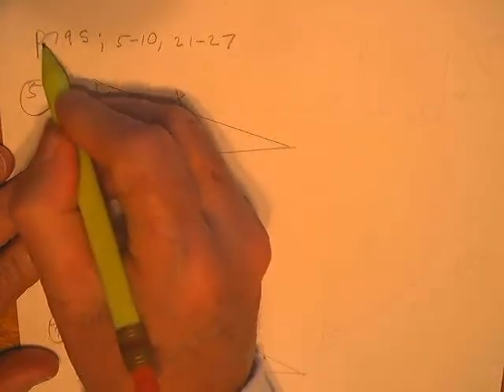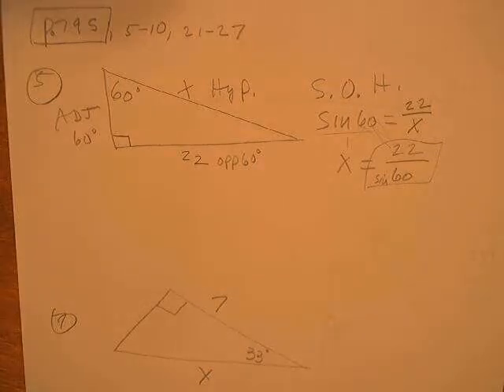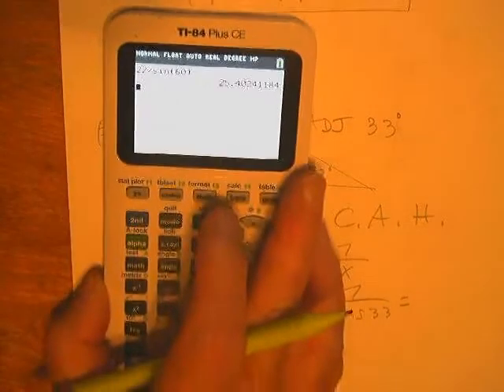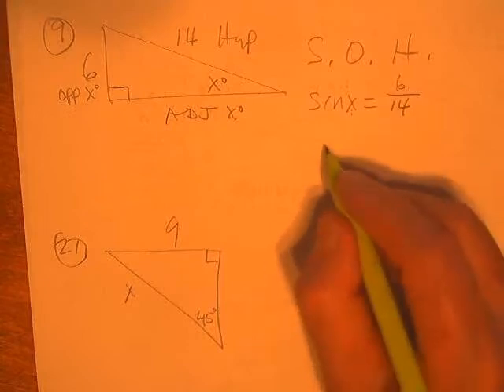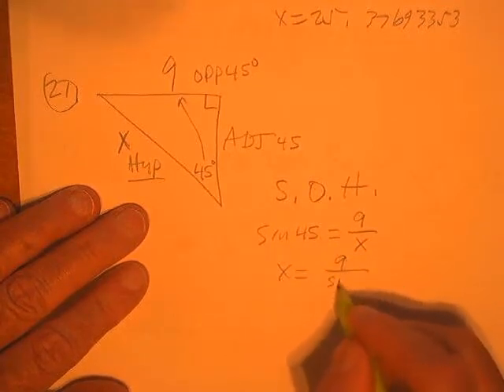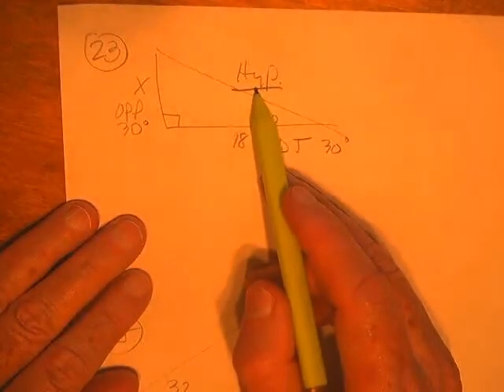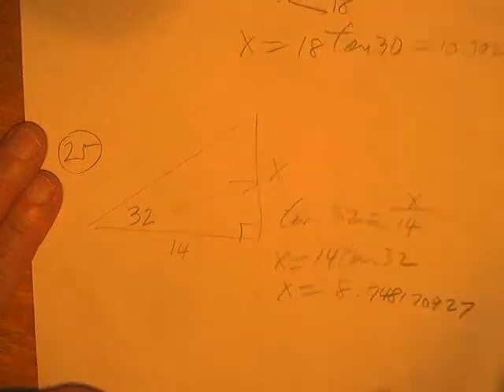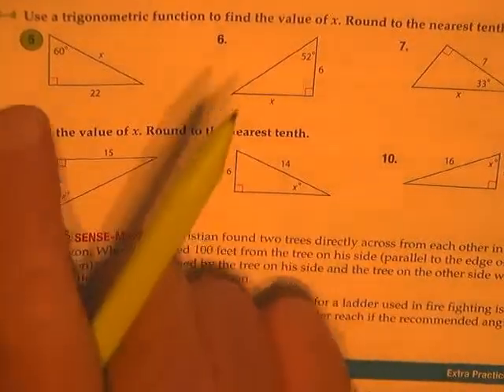APRIL 6 PRE AP ALG 2 P795, 5 TO 10, 21 TO 27